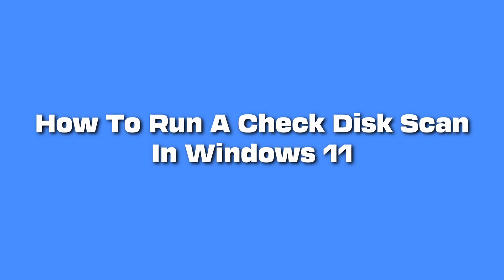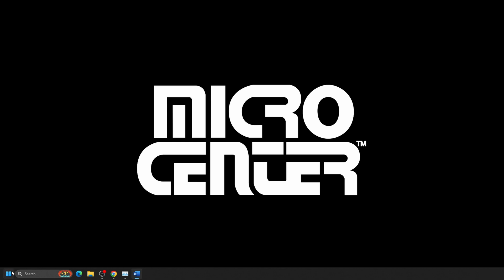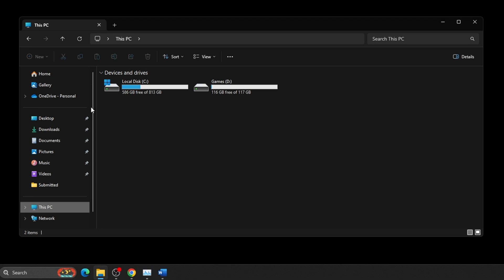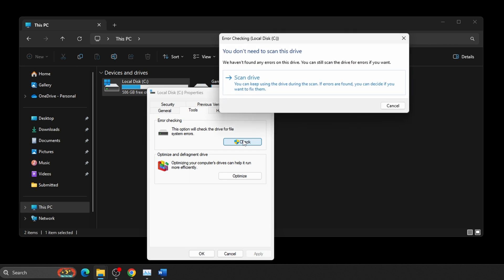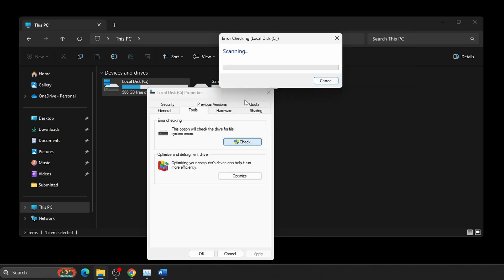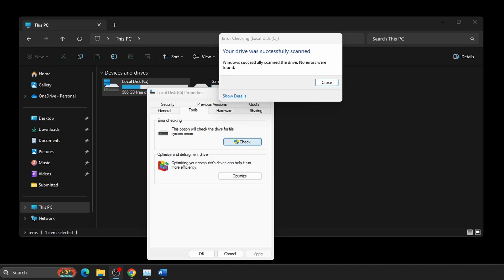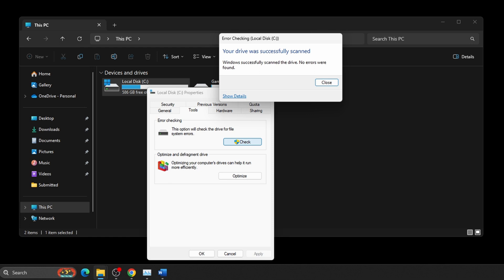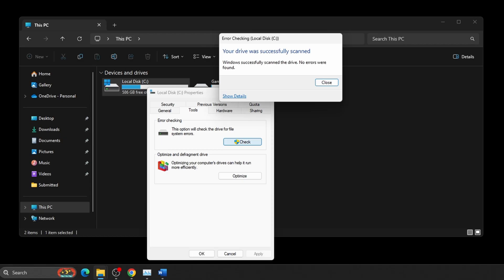How to run a Check Disk scan in Windows 11 | Micro Center Tech Support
If you’re concerned about possible errors with your hard drives on your Windows 11 PC, today we will show you how to run a check disk scan on the drive. We will be doing this through File Explorer in case you have multiple drives in your computer and you want to make sure you are running the built-in Windows troubleshooter on the correct drive.

First, right-click on the Start button, typically found at the bottom of the screen, and click on File Explorer.
Select This PC on the left side of File Explorer. (Need some blurring/cropping here of the stuff In the middle of the file explorer window)
Then, right-click on the drive you’d like to check under Devices and Drives and select Properties.
Select the Tools tab. Under Error checking, click on Check.
You may receive a message that states “You don’t need to scan this drive. We haven’t found any errors on this drive. You can still scan the drive for errors if you want.” You can still proceed to Scan Drive to continue. This process may take a bit of time to complete but should update you as it goes.
Once completed, depending on what happens with the scan, two outcomes will occur:
a)  If no errors were found, you’ll see this message: “Your drive was successfully scanned. Windows successfully scanned the drive. No errors were found.”
b)  If errors were found, you’ll see this message instead: “Restart your computer to repair file system. You can restart right away or schedule the error fixing on the next restart.”
If it does find errors, this may take some time once it starts. Do not interrupt the process. This could cause damage that could result in an unbootable drive and could require reinstallation of Windows.

More questions?